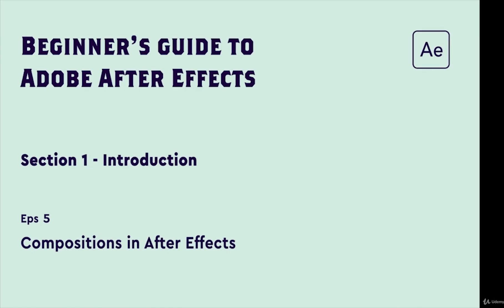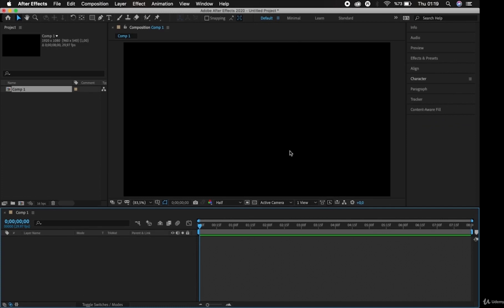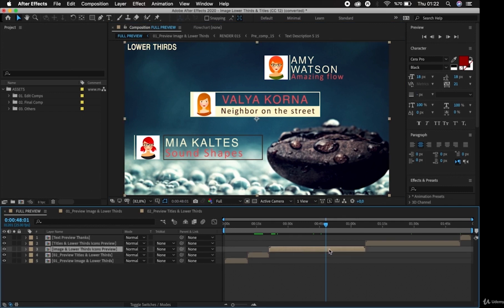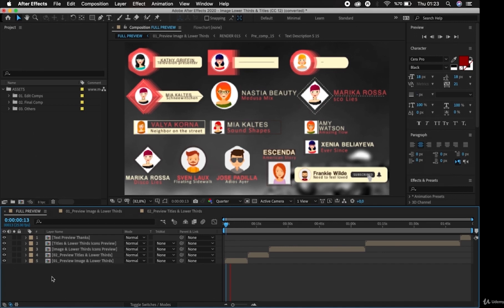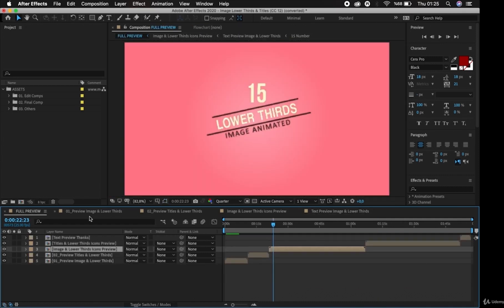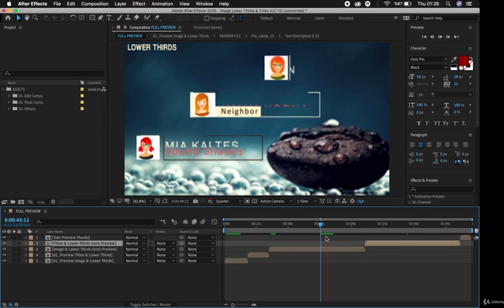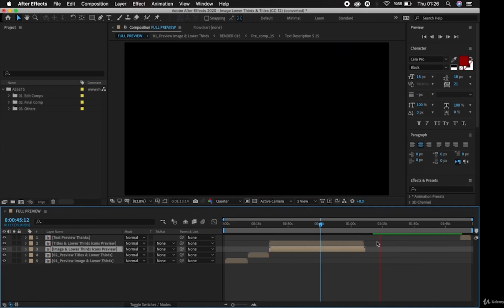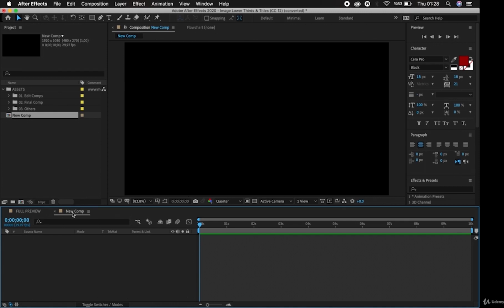Adobe After Effects Tutorial |05 Composition Panel